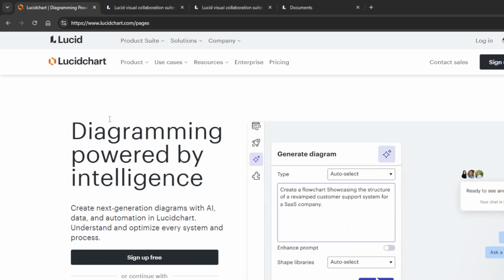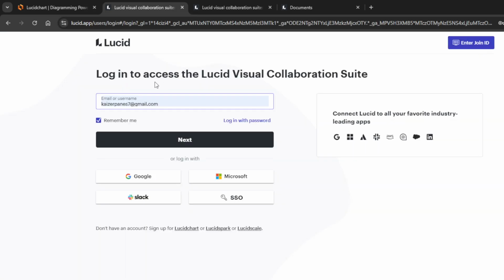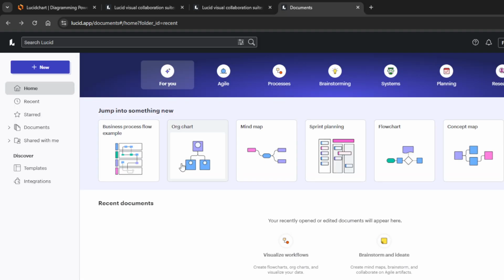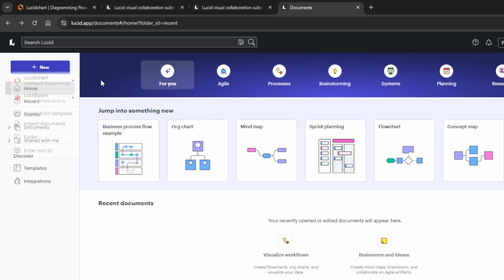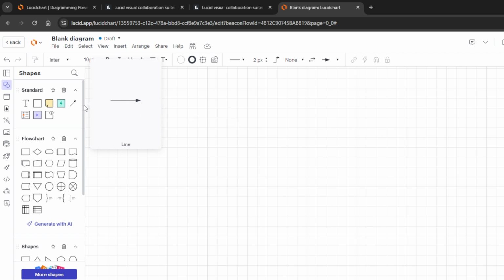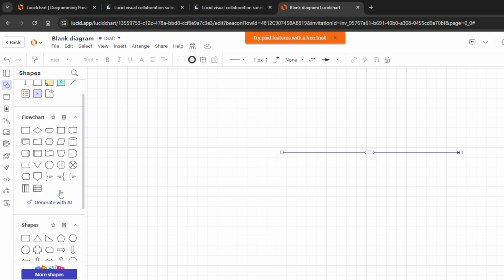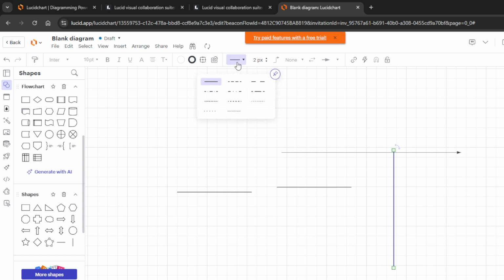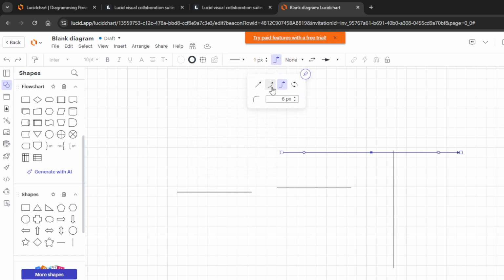How to Create Line in Lucidchart [2025 Full Guide]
In today's video we will show you how to in lucidchart,lucidchart how to,lucidchart,how to use lucidchart,lucidchart tutorial,lucidchart how to use,how to,how to add,flowchart in lucidchart,how to use lucidchart in 2024 - for beginner,how to create a line chart in canva,how to make use of lucidchart in 2024,how to get started in lucidchart,how to change the text color in lucidchart,how to create a flowchart in google docs,lucidchart for beginners,lucidchart features